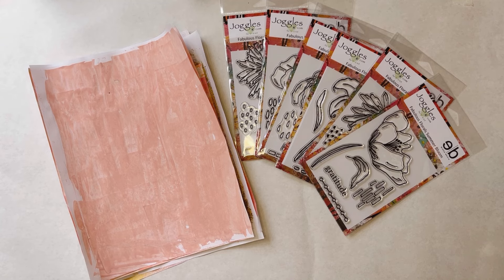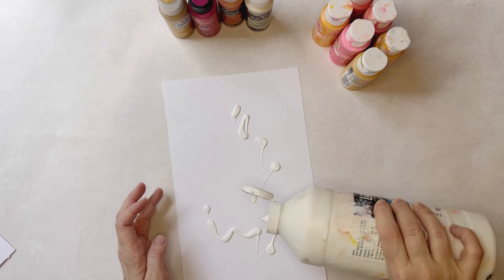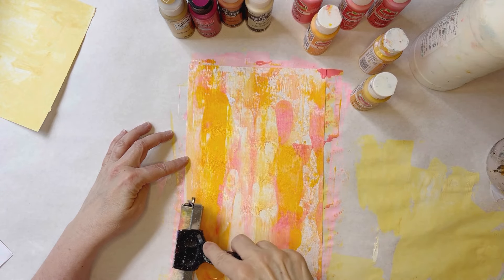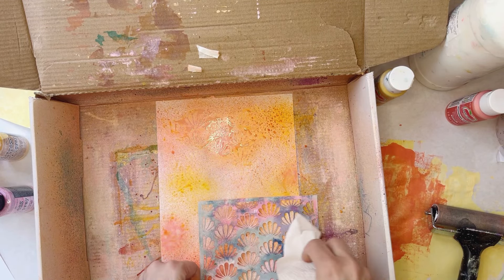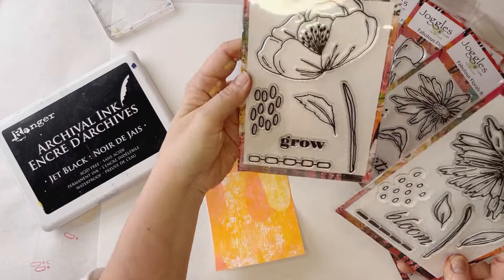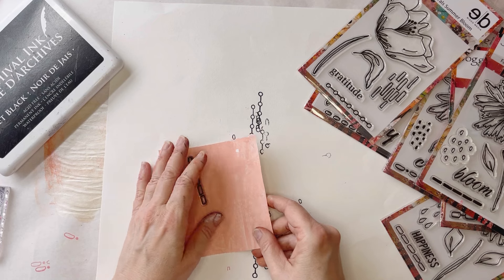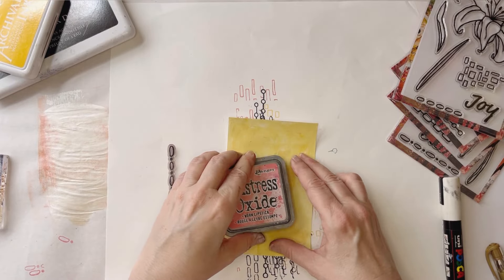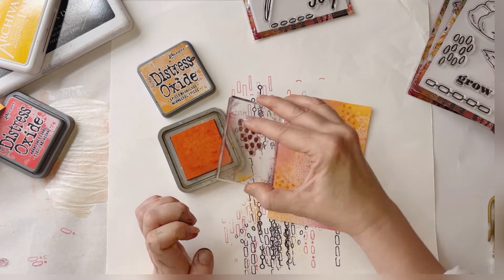Quick & Easy Painted Patterned Papers for Art Journaling & Collage—How To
Let’s make some papers to use in art journaling, collage, and mixed media! Patterned papers provide interest and impact in your finished art work. These backgrounds are super easy to make and rely on stamps to create a repetitive pattern. I’m using the background stamps from my Fabulous Florals Stamp Collection but any stamps will do.

My new Fabulous Florals stamp collection is available exclusively at ​⁠@joggles. There are six clear stamp sets in the collection: coneflower, rustic daisy, day lily, poppy, bachelor button, and summer bloom. Each set includes a floral, stem, leaf, background, border, and sentiment stamp that can be combined in an endless variety of ways to create unique and beautiful florals for art journals, card making, and other art projects.